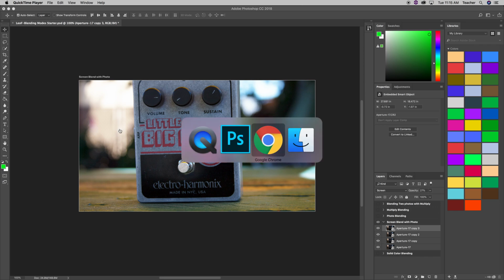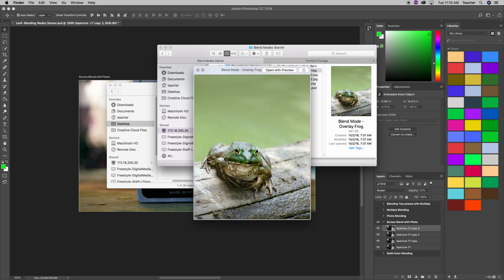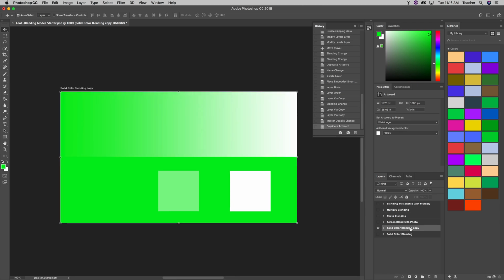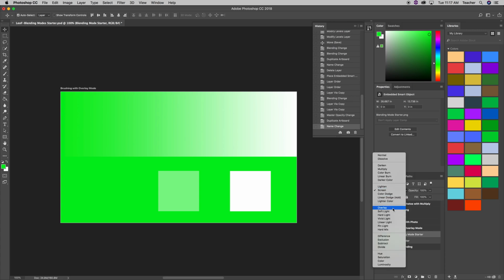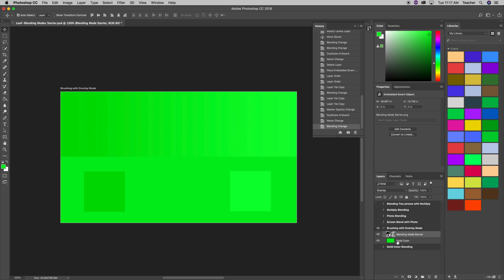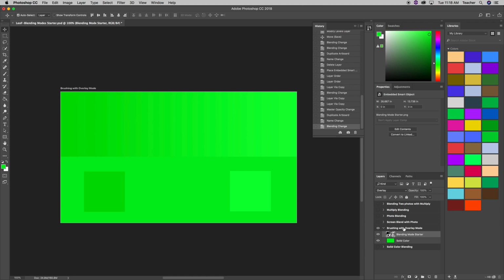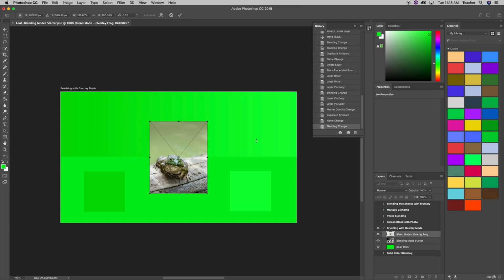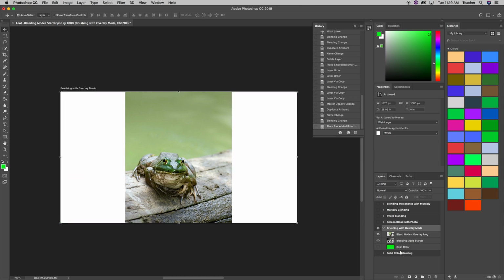PS Blend Modes 11 Overlay Mode Setup with frog photo